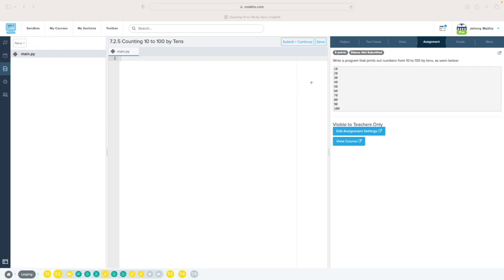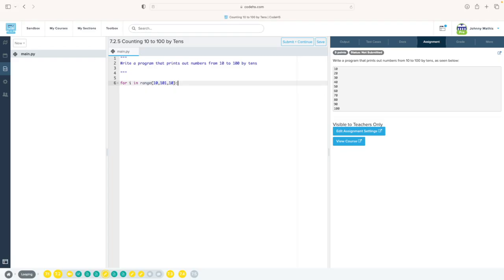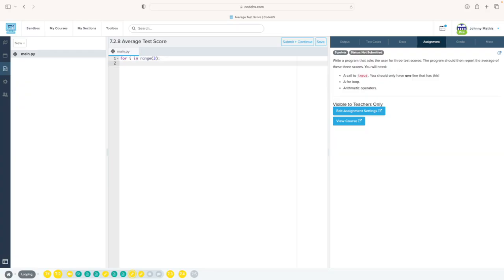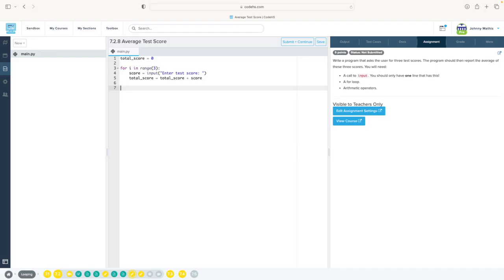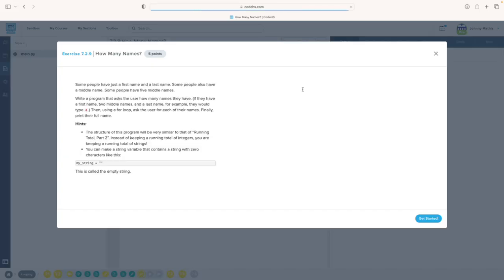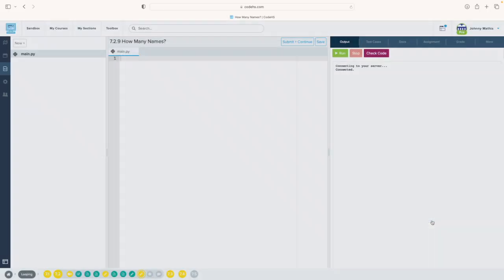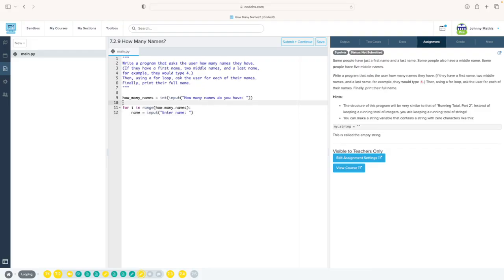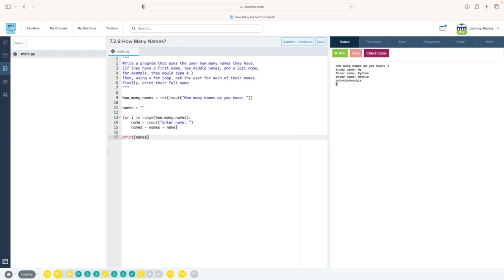Codehs Python 7.2 Video Tutorial: For Loops